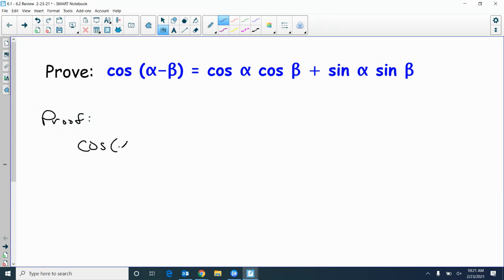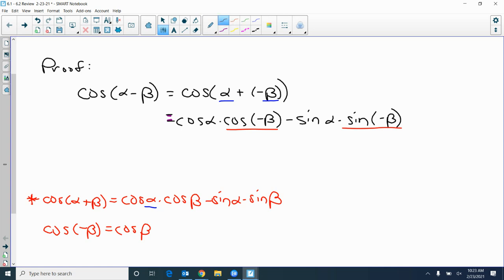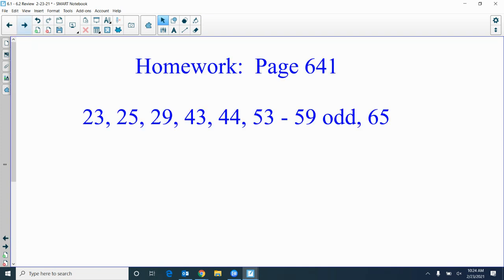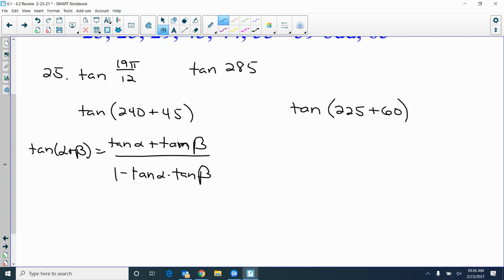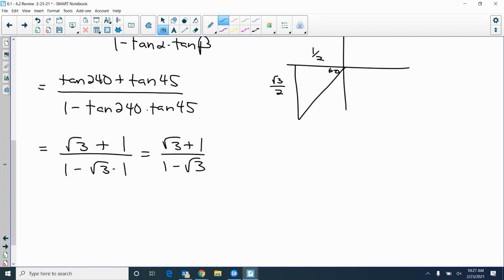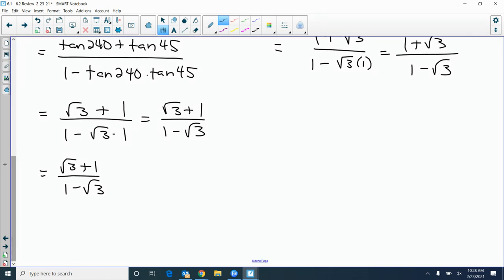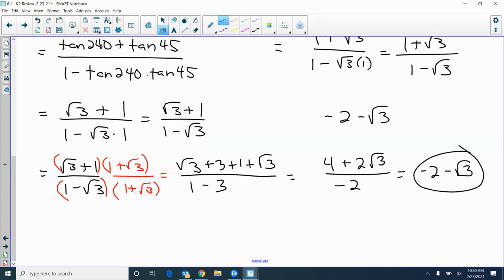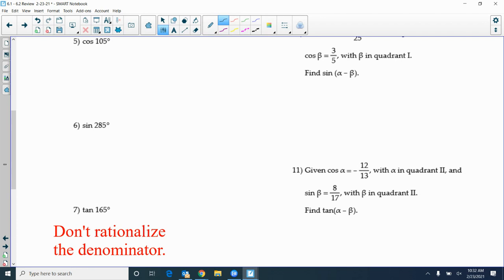6.1 - 6.2 Review: Feb. 23, 2021